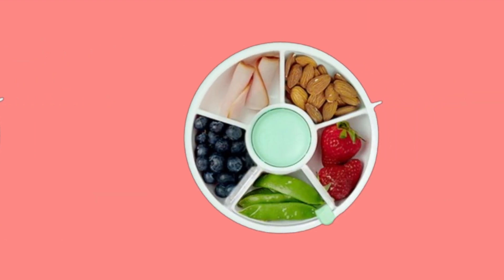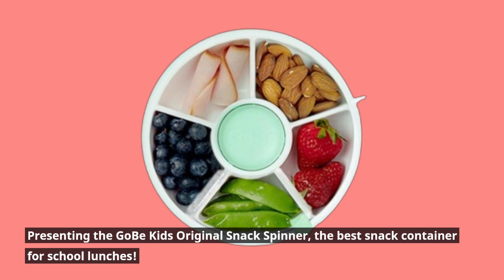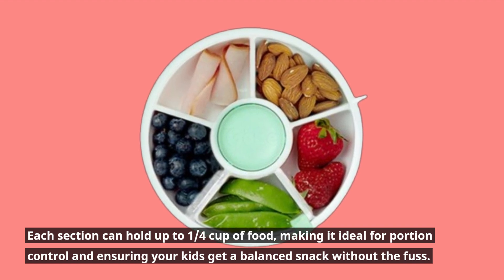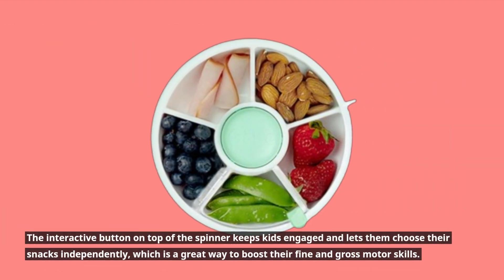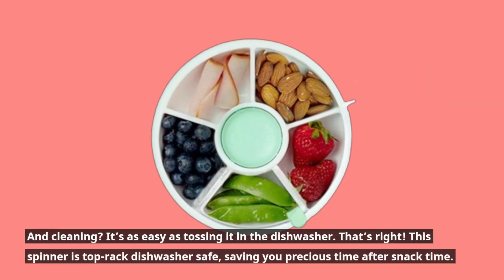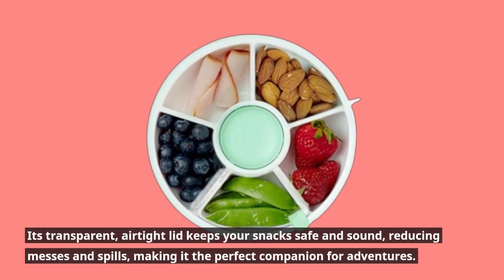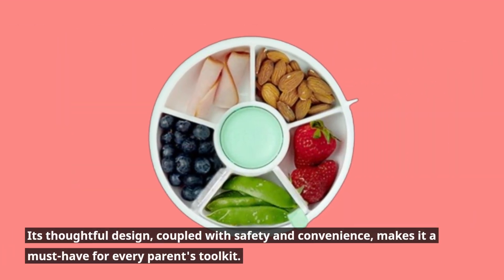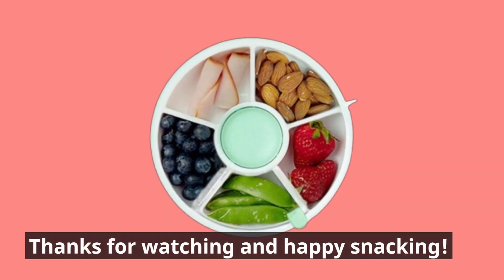🍏 GoBe Kids Original Snack Spinner Bundle with Hand Strap | Best Snacks for Kids School Lunch 🍏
Amazon Product Name : GoBe Kids Original Snack Spinner Bundle with Hand Strap

In this video, we explore the Best Snacks for Kids School Lunch, offering a variety of tasty and nutritious options that your children will love. From easy-to-make recipes to store-bought favorites, we’ve got everything you need to keep lunchtime exciting and healthy. Discover creative ideas for packing the Best Snacks for Kids School Lunch that will not only satisfy their cravings but also provide the energy they need for the school day.

Join us as we share tips on how to make lunchtime fun and engaging while ensuring your kids get the nutrition they need.